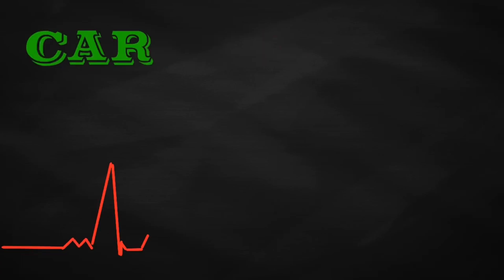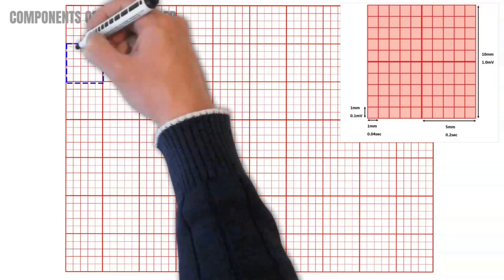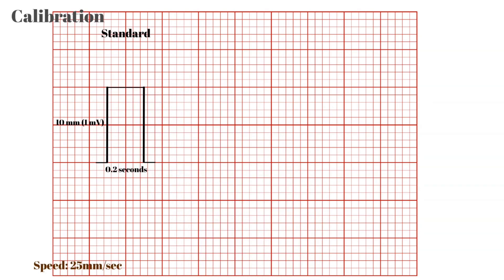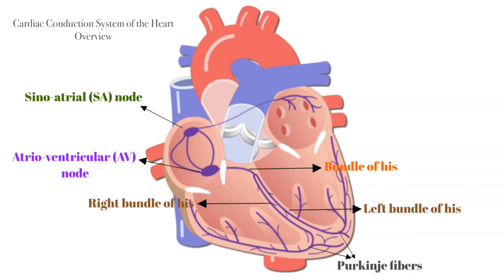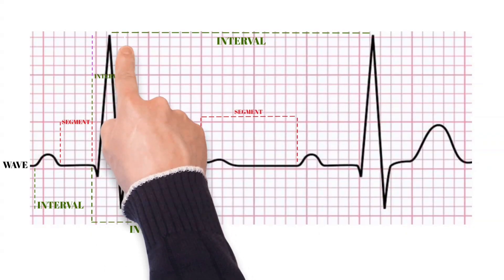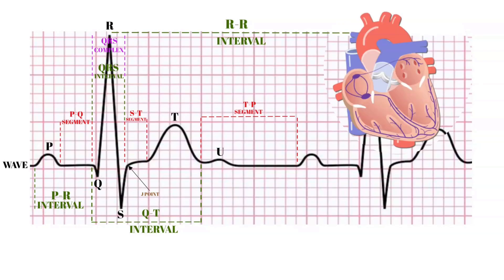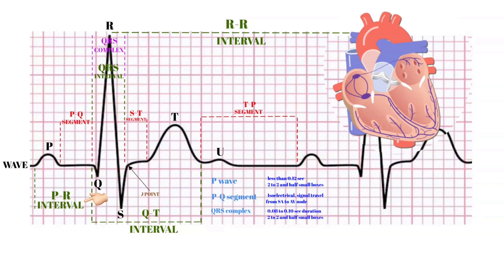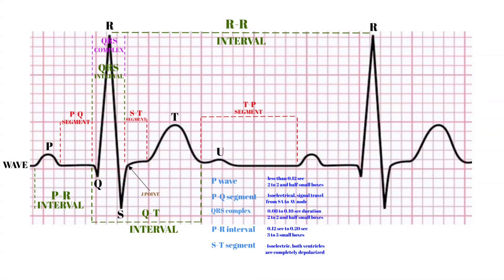ECG tutorial part 1: The basics of ECG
Presented by: Critical care nursing skills